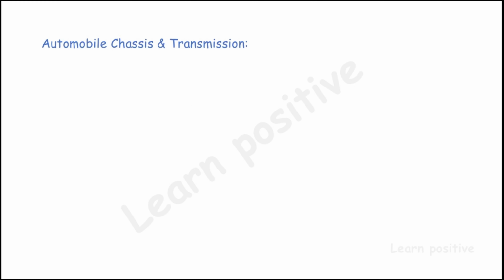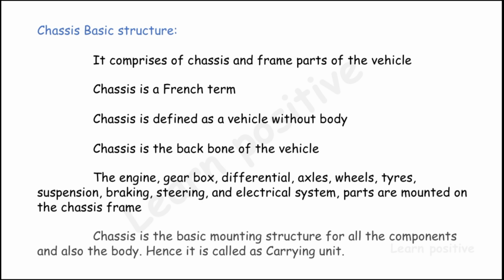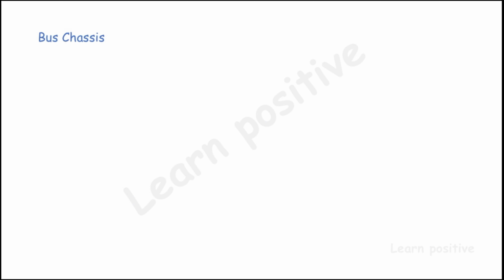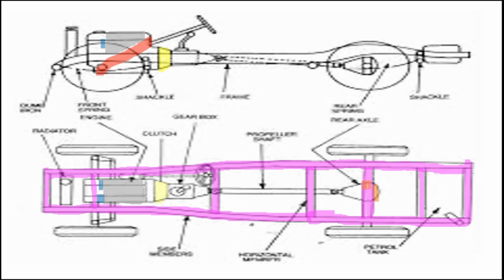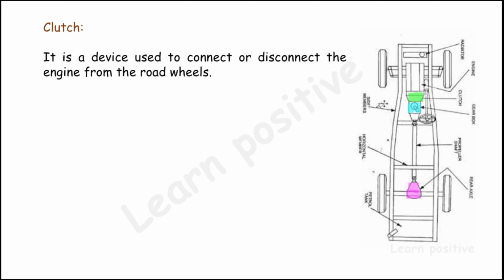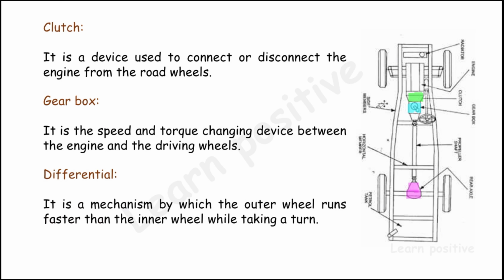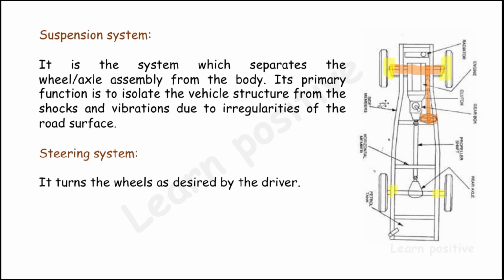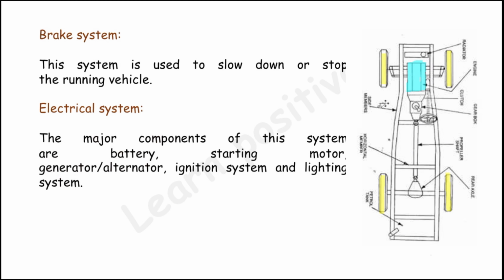Automobile Chassis and Transmission Unit 1 Part 1 in English for Mechanical,Automobile Engg Students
Automobile Chassis and Transmission Unit 1 Part 1 in English language for Polytechnic college, Diploma in Mechanical & Automobile Engineering Students. This video covers the topic of Unit 1 - Chassis Frame, Front and Rear Axle.